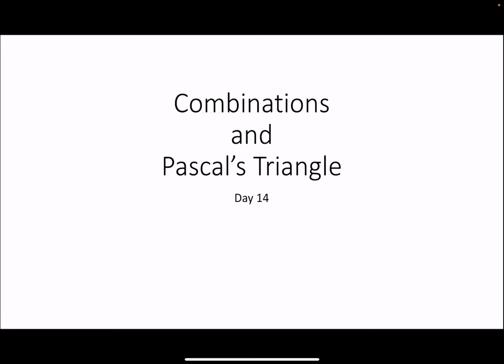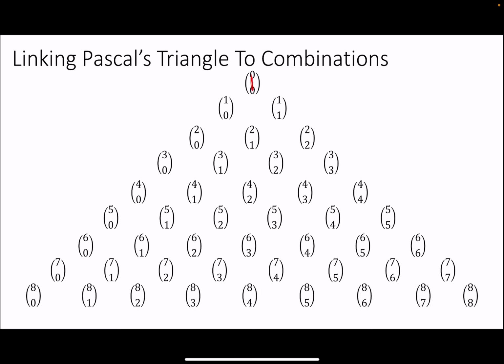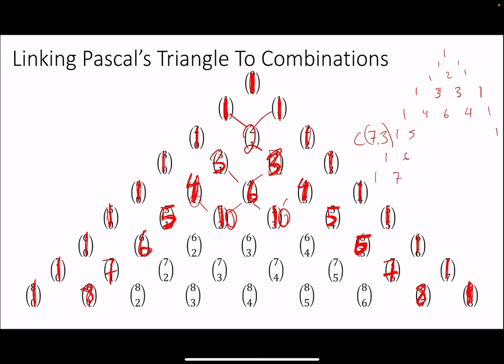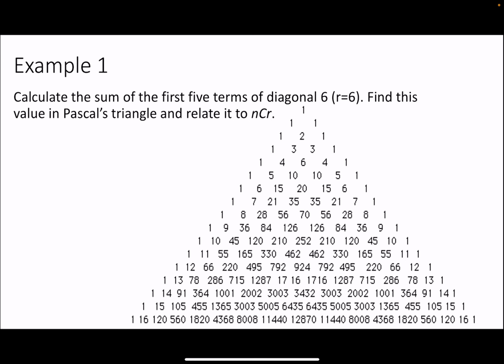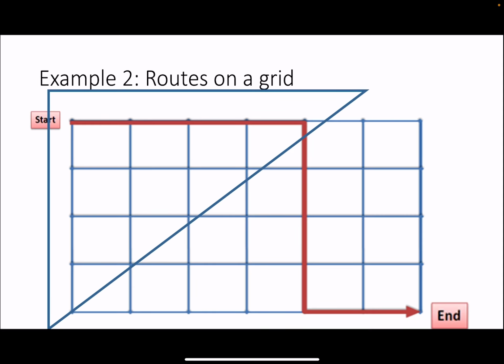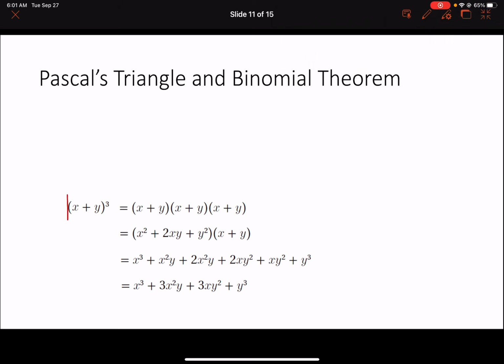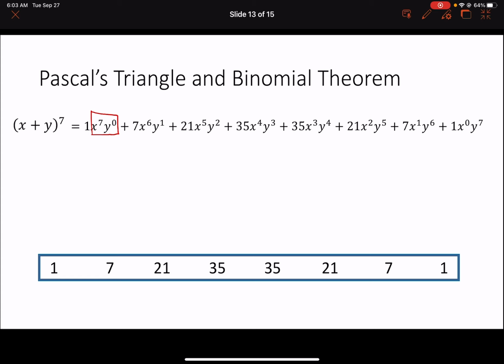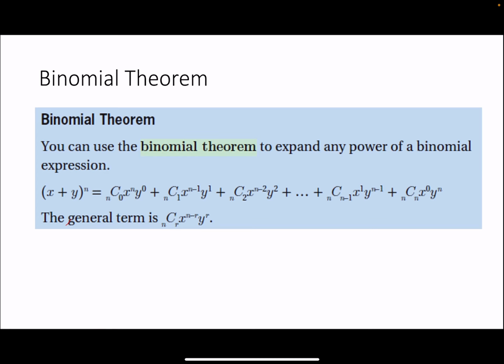Day 14: Combinations and Pascal’s Triangle